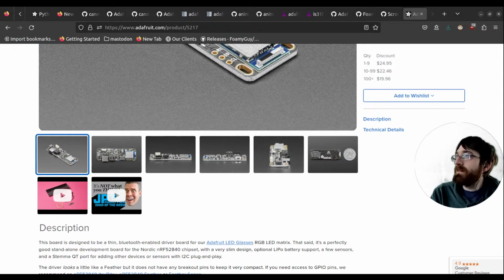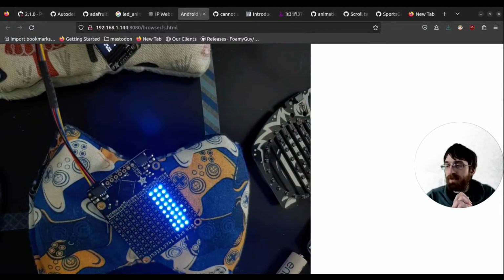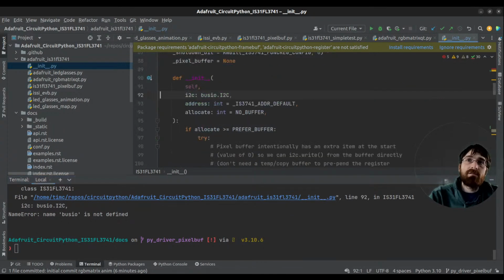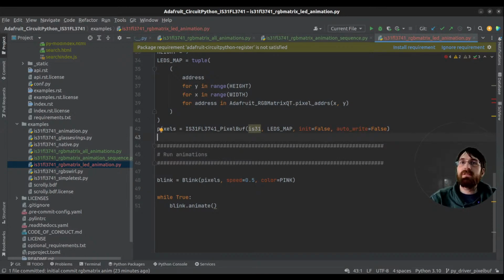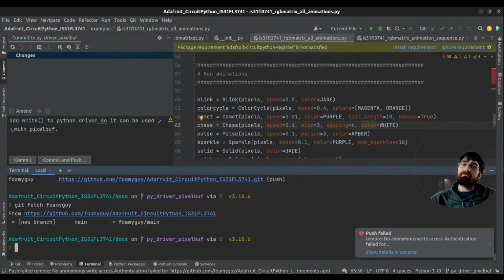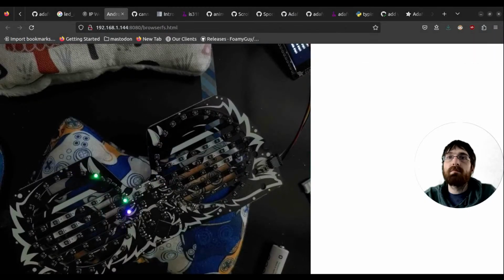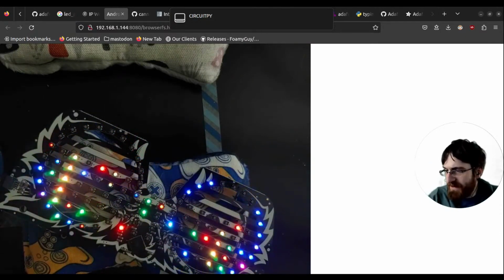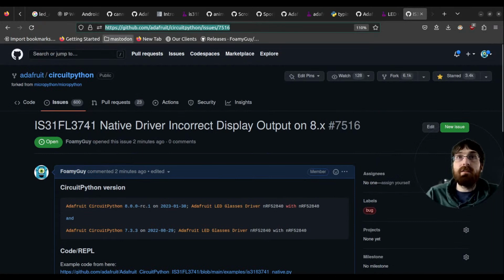CircuitPython - Monday Funday IS31FL3731 + LED_Animations and More